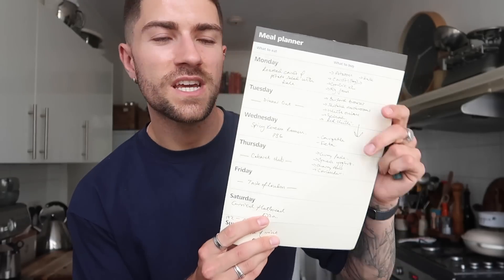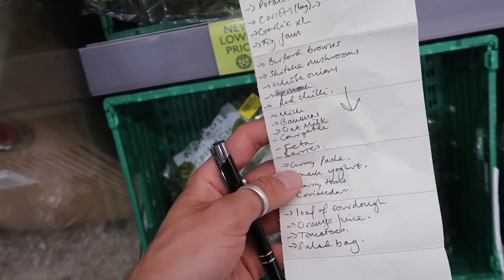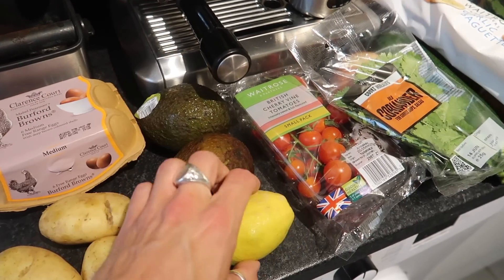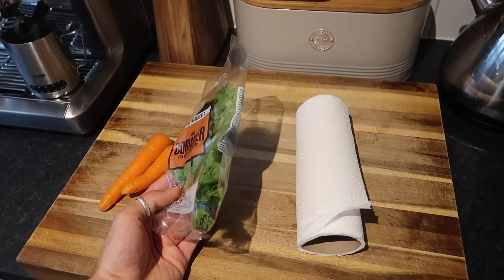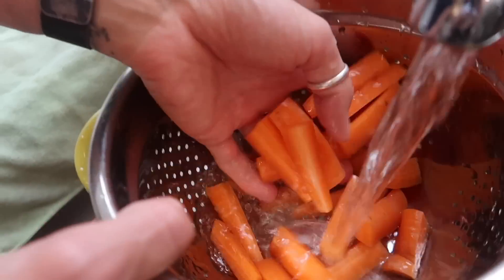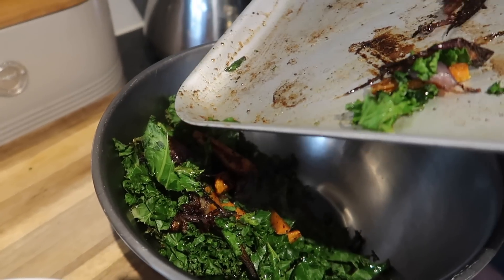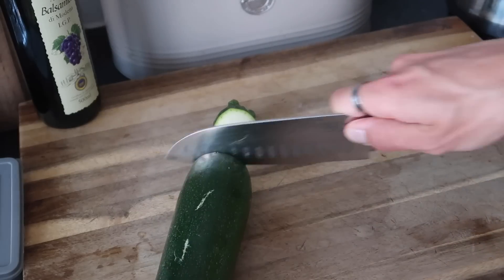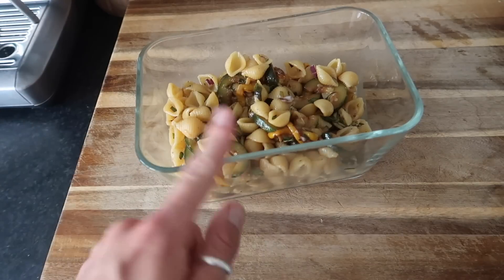WEEKLY FOOD SHOP & SUMMER VEGGIE MEALS | COME SHOP WITH ME TO WAITROSE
Hey guys!

I hope you are all doing well. Welcome back to another weekly meal plan video, food shop & recipes. I am trying to make these more of a regular thing so let me know if you guys are enjoying them.

Everything featured will be linked below.

Big love,
Luke X

Serves 2
- 450g potatoes
- 2 carrots
- 1 red onion
- 1 garlic clove
- 100g kale
- 1tsp cumin powder
- 15g toasted flaked almonds
- 25ml balsamic glaze
- 80g fig jam
- 75g goats cheese
- 2tbsp water
- 2tbsp olive oil

GINO'S COURGETTE FUSSILI PASTA
Serves 2-3
- 2 courgettes, chopped
- 3tbsp balsamic vinegar
- 200g fusili pasta or similar
- 3 garlic cloves
- 3tbsp olive oil
- 1/2 red onion, diced
- 15 mint leaves
- 100g feta cheese